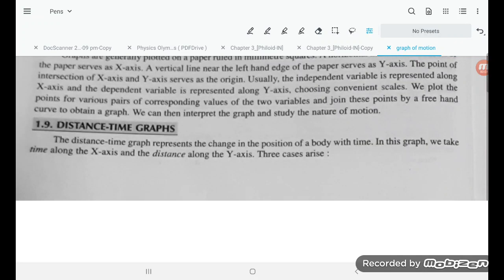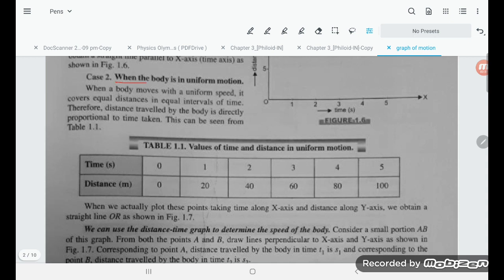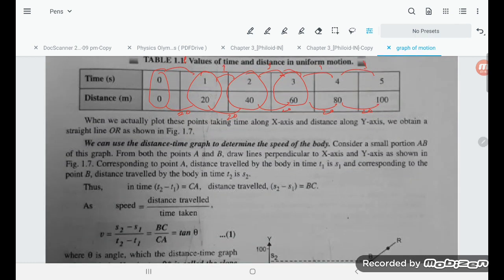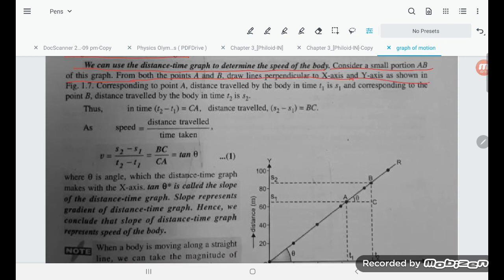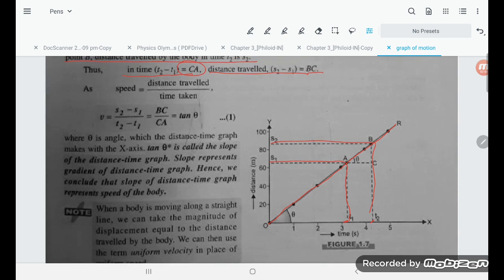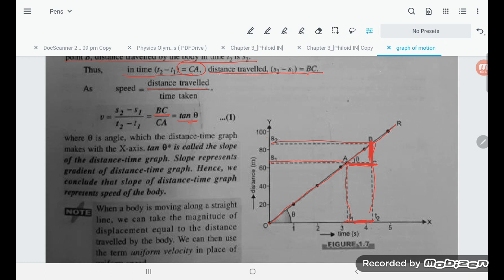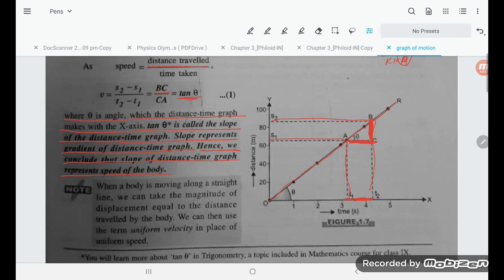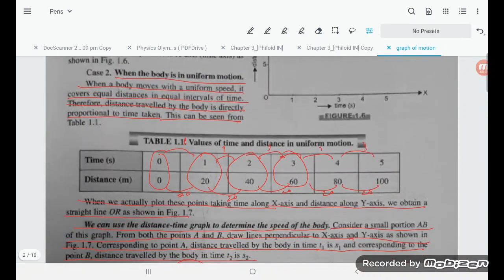1 July 2022